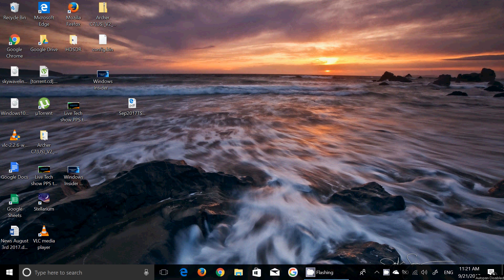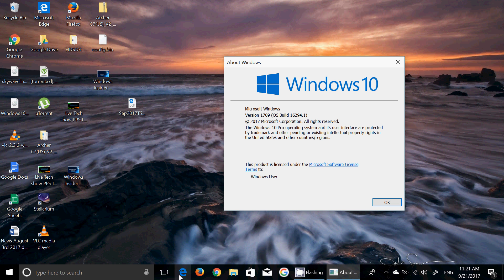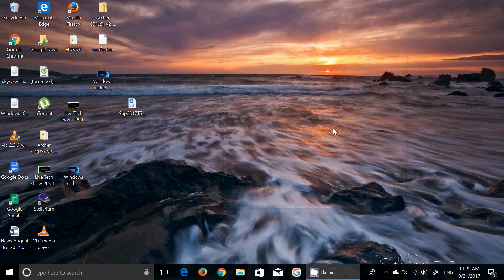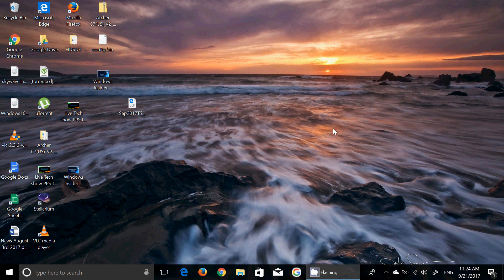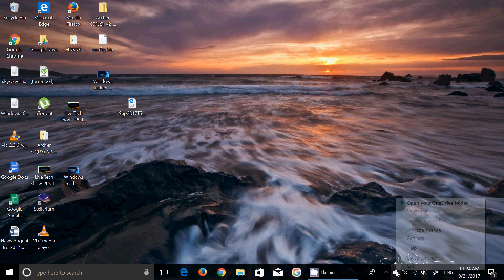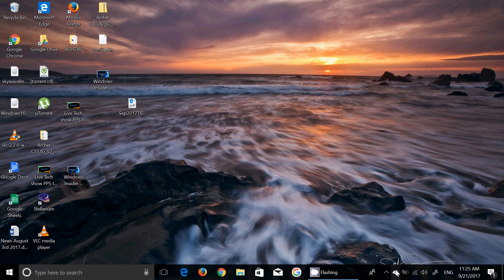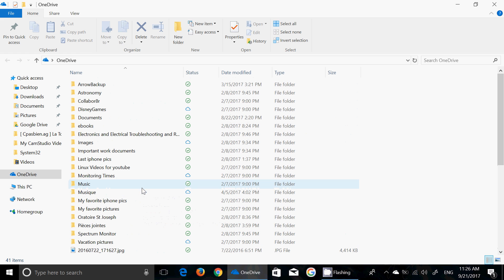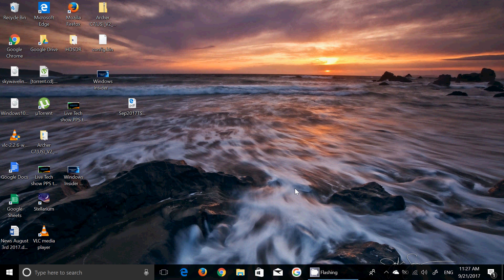Quick look and review of Windows 10 Fall Creators update build 16294 September 21st 2017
Quick look at the latest insider build 16294 and feature of File on demand with one drive